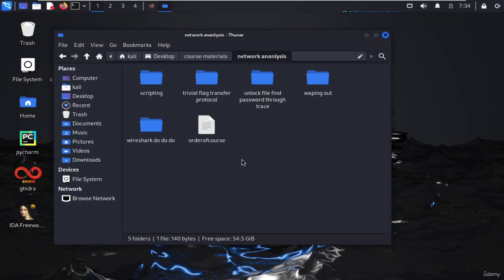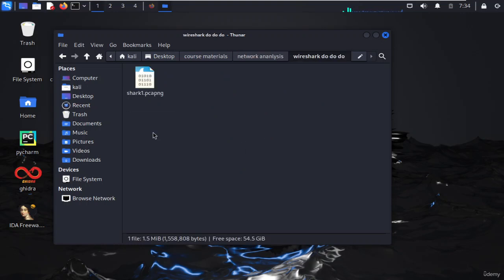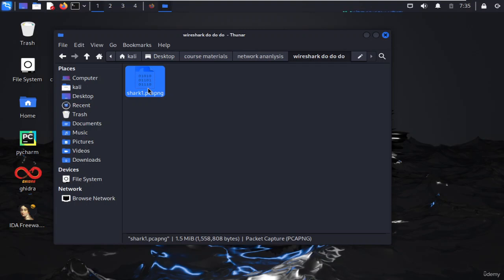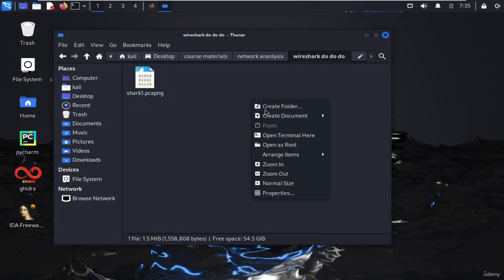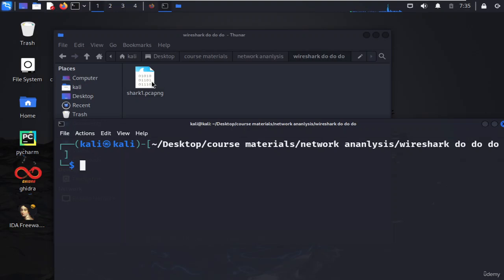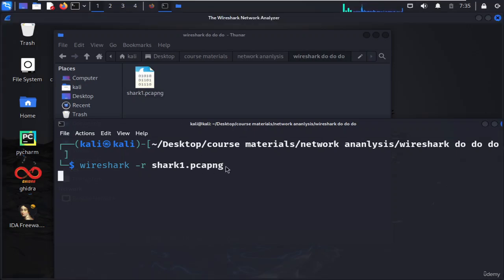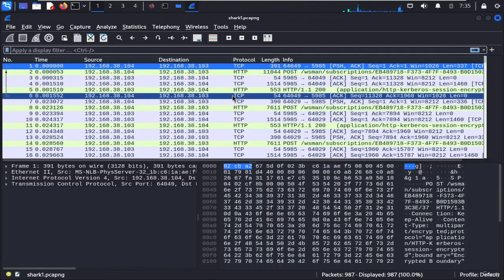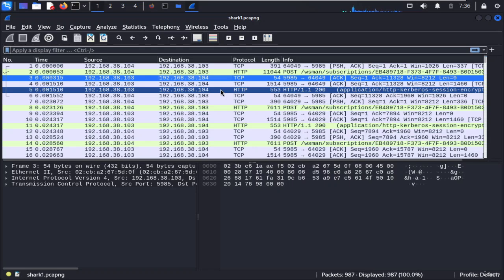CTF Learning Series – Introduction to Wireshark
In this video, we introduce Wireshark, a powerful network protocol analyzer used in cybersecurity, ethical hacking, and CTF challenges. Learn how to capture, inspect, and analyze network traffic to uncover hidden information and understand how networks communicate.

✨ Topics Covered:

What Wireshark is and why it’s important

Installing and setting up Wireshark

Capturing live network packets

Understanding basic protocols: TCP, UDP, HTTP, DNS

Simple analysis techniques for beginners

⚡ By the end of this video, you’ll be ready to start analyzing network traffic and solve basic CTF challenges using Wireshark.

📌 Perfect for CTF beginners, cybersecurity learners, and ethical hackers.